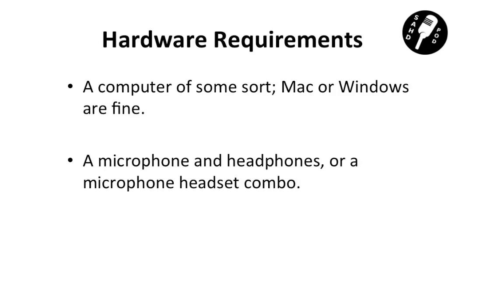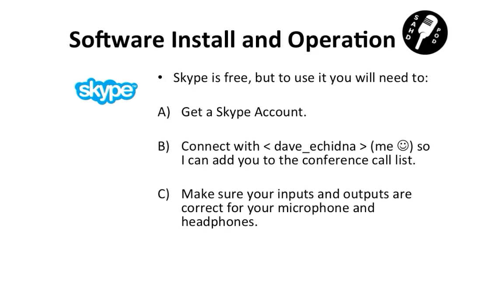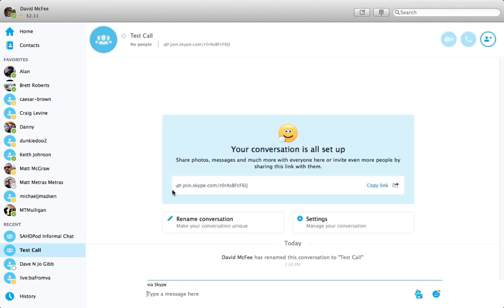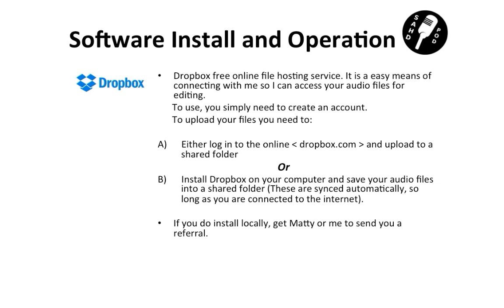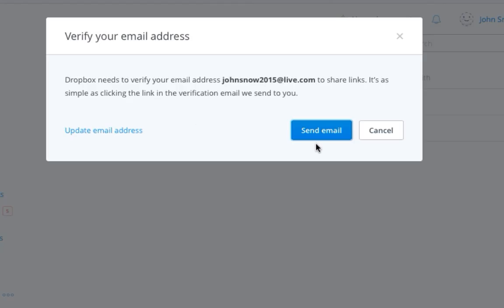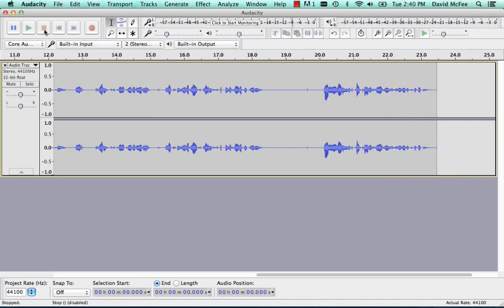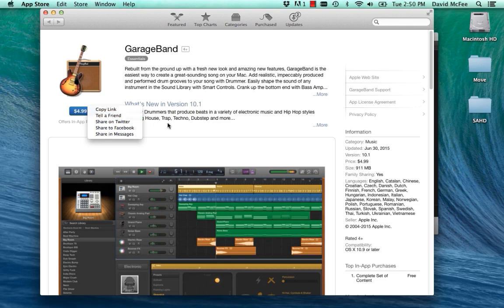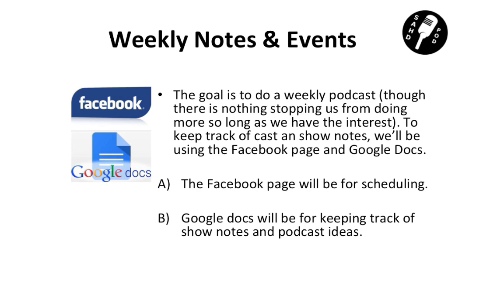SAHDPod 2015 Tutorial for Hosts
SAHDPod was a panel podcast produced between 2015 and 2020 featuring Stay At-Home Dads. This video was used to onboard dads who were interested in joining to show.

SAHDPod is no longer available through itunes, but the shows can be found on Archive@sahdpod